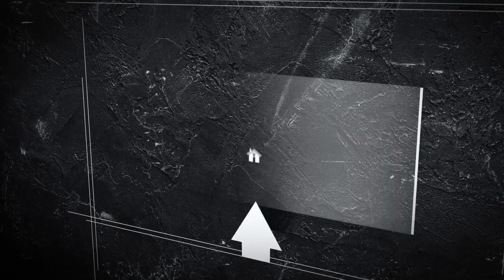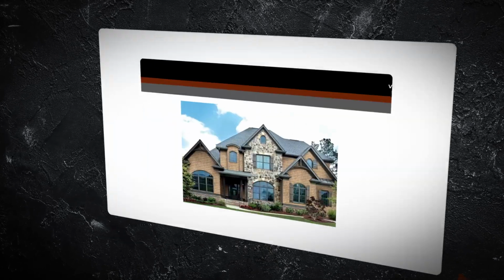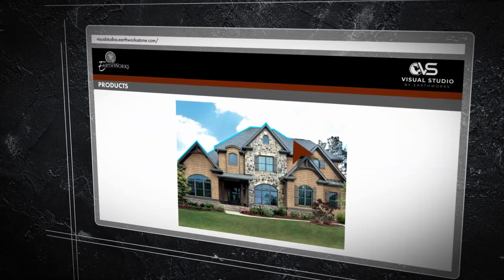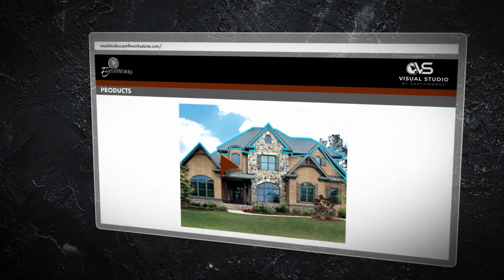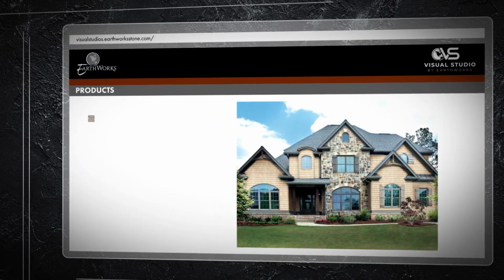Introducing... EarthWorks Visual Studio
Introducing Earthworks Visual Studio - our all-in-one solution for visualization and design...Whether you do it yourself or have it professionally done.

What will your client’s dream project look like when the job is complete?

Samples and inspirational photos alone don’t always give your clients the confidence they need to make a design decision.

This can cause a lot of stress and uncertainty for your clients, and can lead to them missing out on that dream coming to life.

But it doesn’t have to!

Earthworks Visual Studio makes the design process easy and fun by showing what your client’s vision could look like when the project is complete.

First, set up your personal account within Visual Studio.

From there, upload a photo or set plans of your client’s project. Then, either prepare the areas they want to design and help them start visualizing their dreams, or let our expert design services team prepare the image for you, so you can focus on designing.

With Earthworks Visual Studio, clients can:
-  Experiment with products and colors, and compare designs.
-  Share designs with their family, friends and contractors.
-  See a vision of what their project could look like when it's complete.

Whatever the project, our platform eliminates the guesswork and makes design decisions easy!

Let us help you get your clients one step closer to happily turning their vision into a reality, while also garnering customer loyalty, and do it all with a few simple clicks.

Build something epic with the Earthworks Visual Studio.